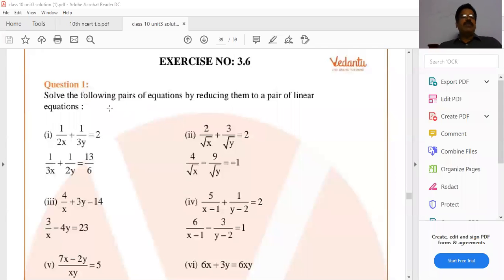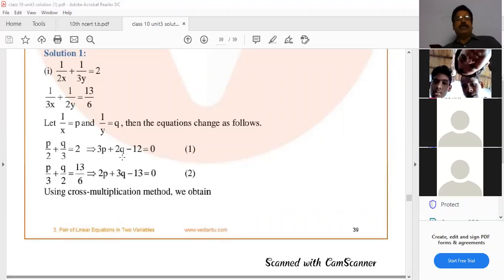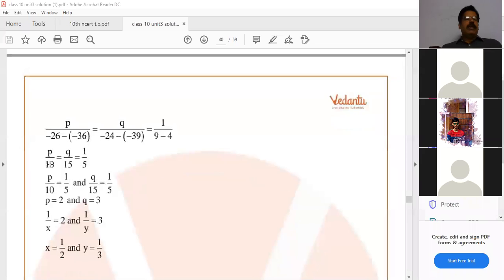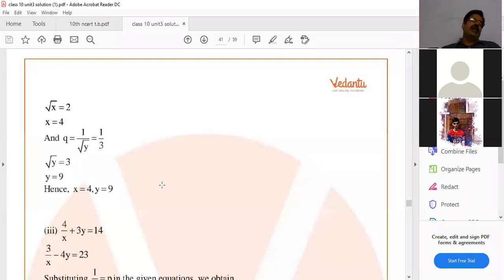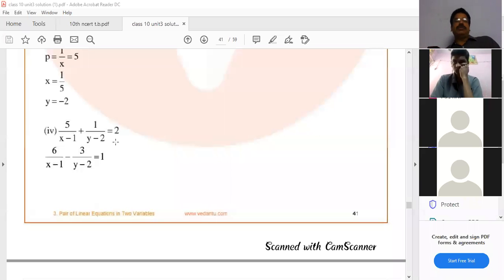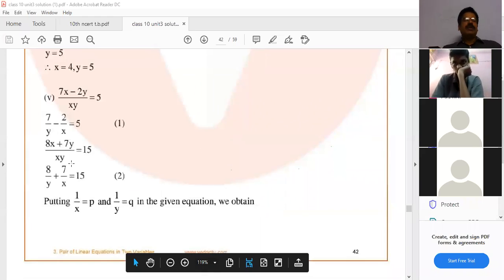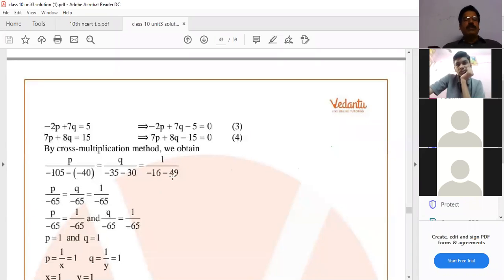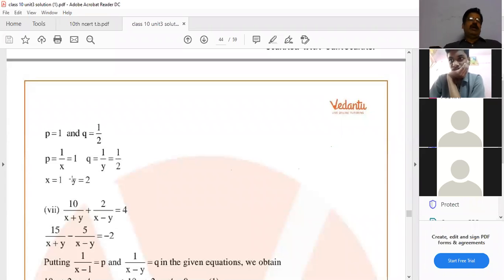Maths class 10 20-6-2020